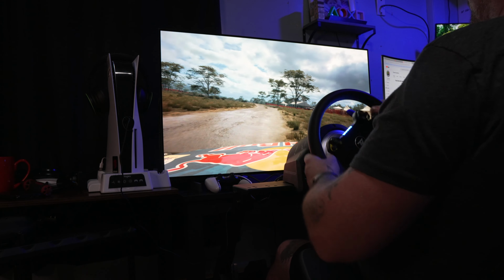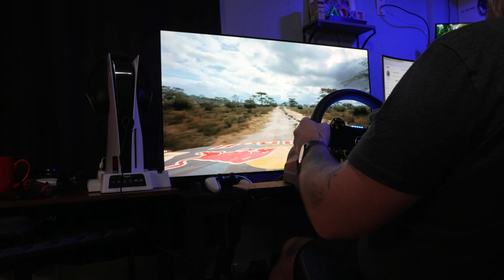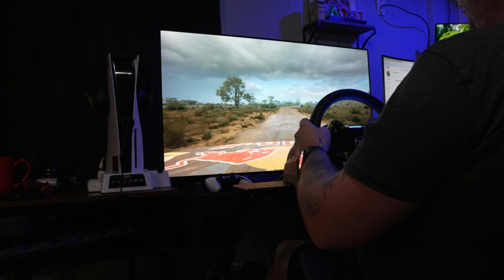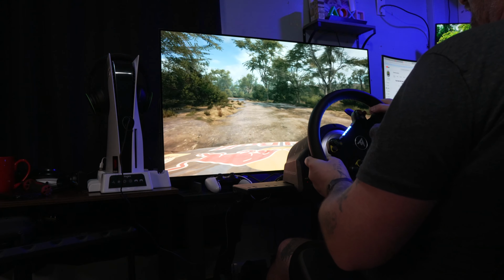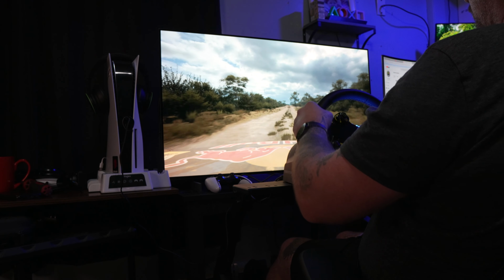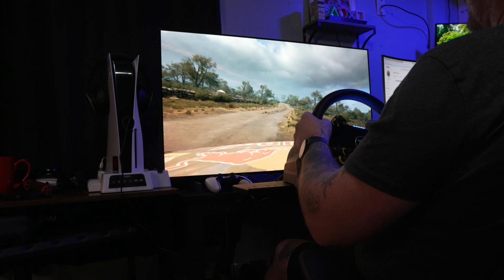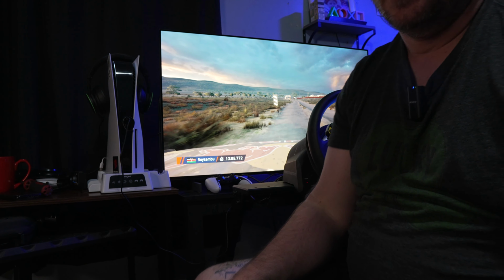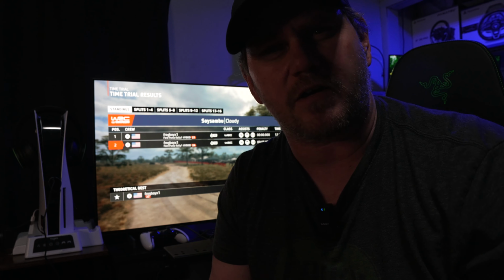Testing The Thrustmaster T-LCM Load Cell Pedals On EA Sports WRC Can They Make A Difference?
Thrustmaster T-LCM Pedals (compatible w/ PS5, PS5 Pro, PS4, XBOX Series X/S, One, PC)

Follow this link for all your Next Level Racing Cockpit Needs.

httpsA://amzn.to/3xIXlSQ